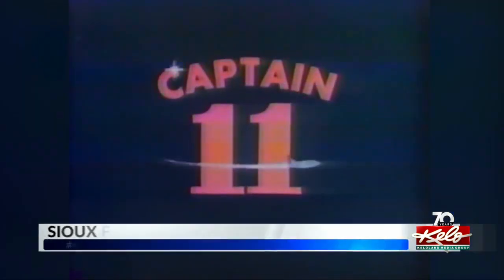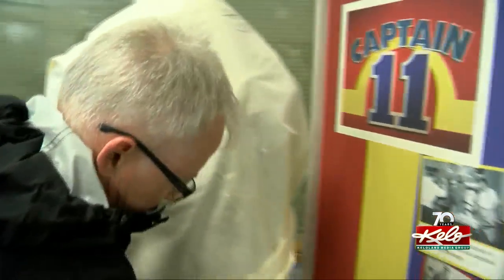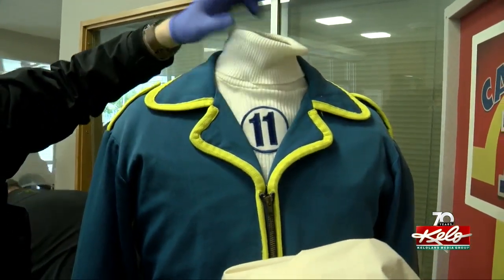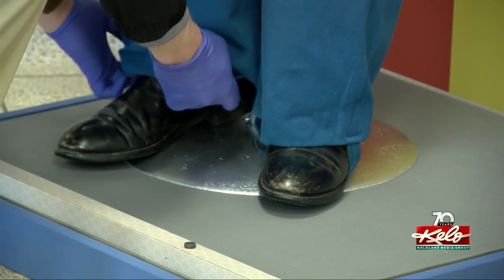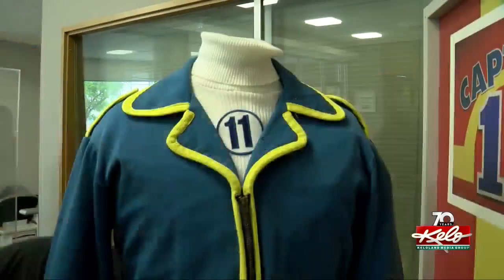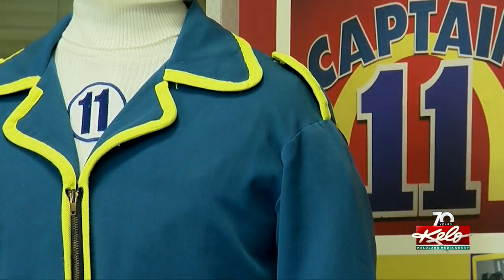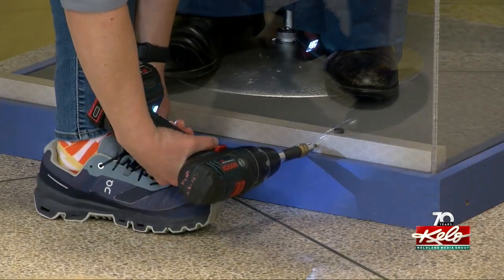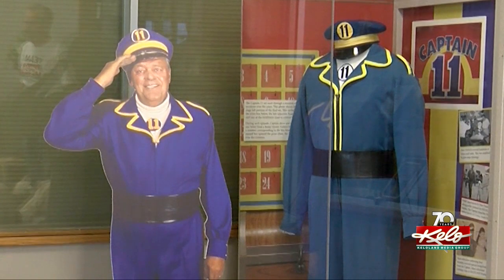Captain 11 suit comes home during 70th anniversary